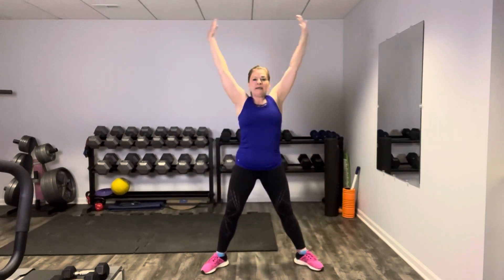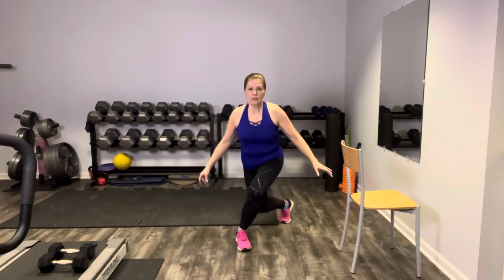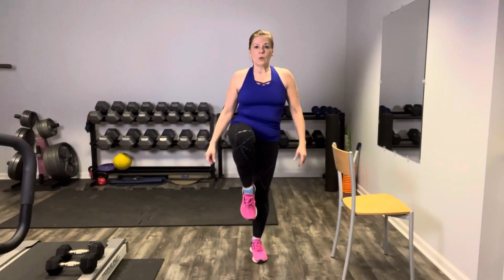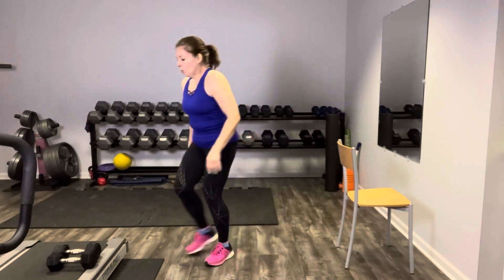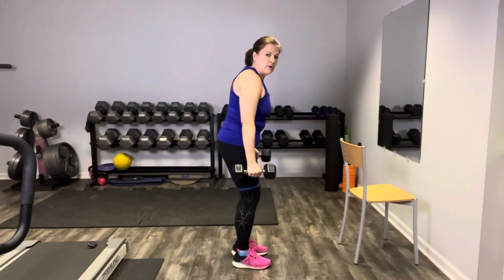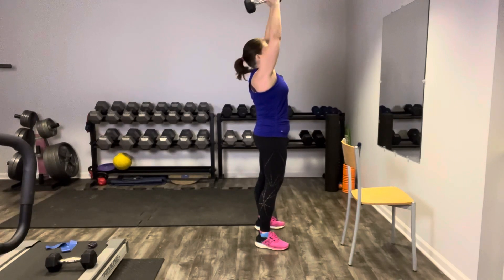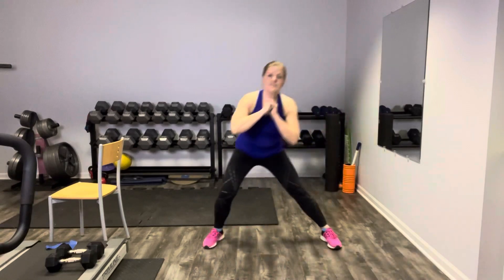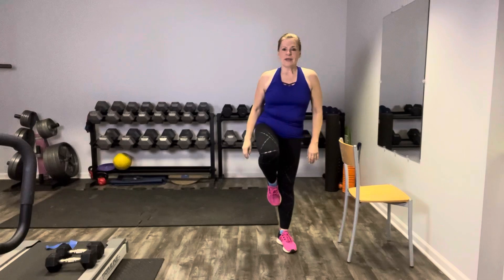Strength & Balance Workout for Women Over 50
Grab some moderate hand weights and a resistance band if you've got one, (totally optional) and let's build strength as we train our balance. Because NOBODY enjoys falling down. Ever!